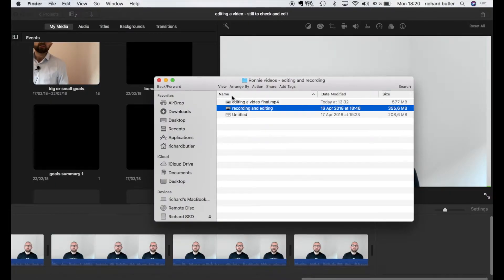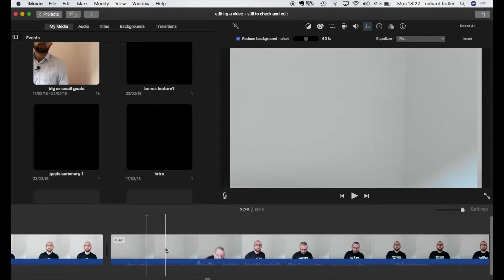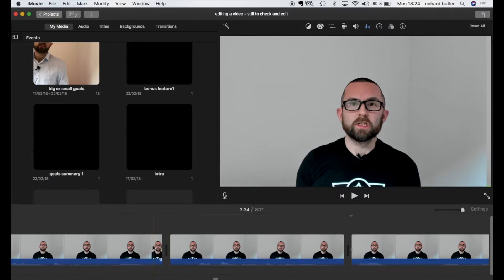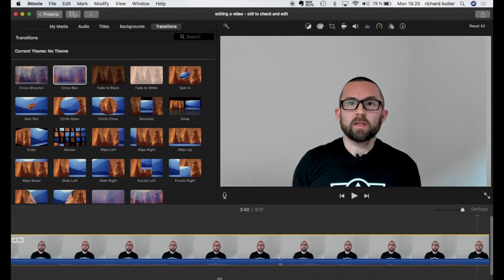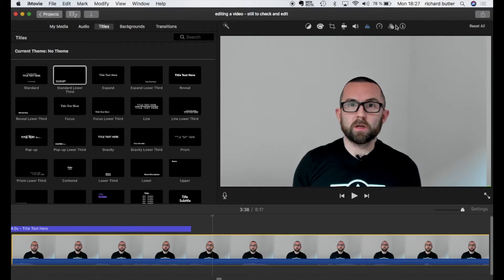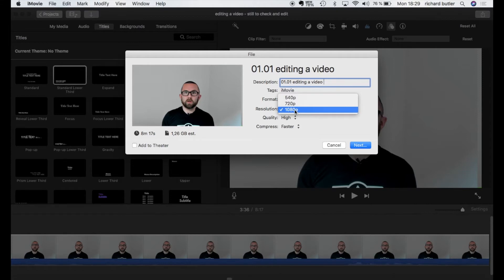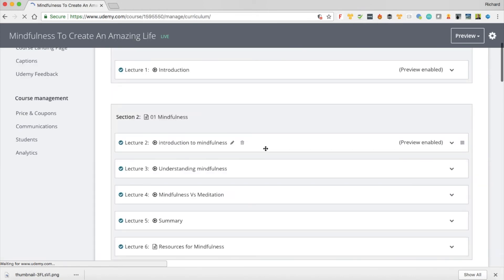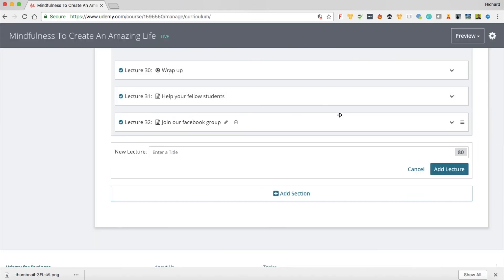How to Edit and Upload a Video to Udemy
- As part of our training series on creating coaching programs and training courses on Udemy, watch as we show you how to edit a video using iMove... then learn how to upload the video to Udemy as a lesson.